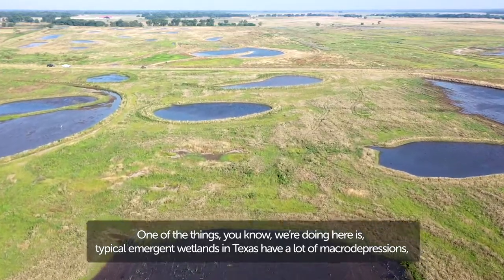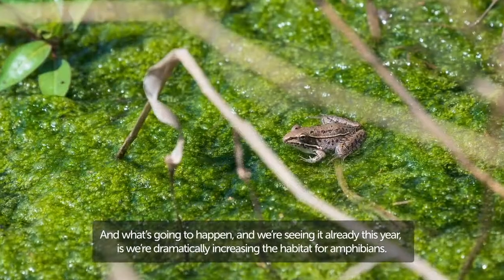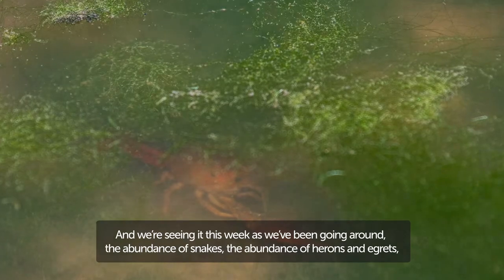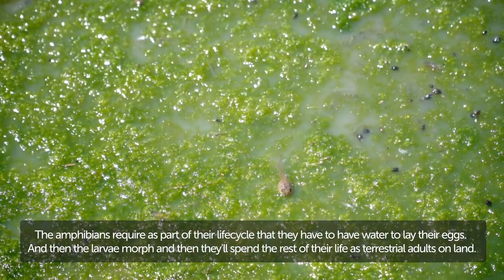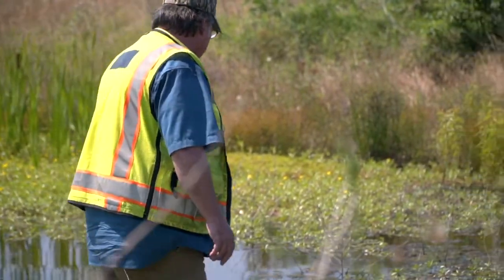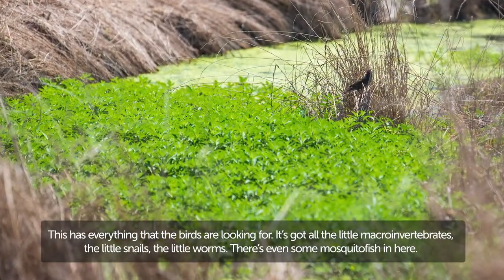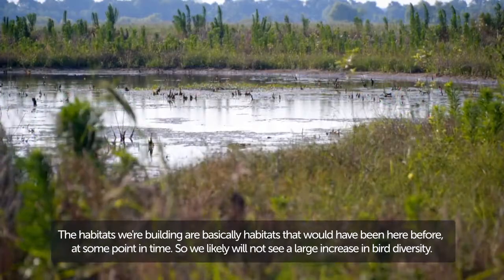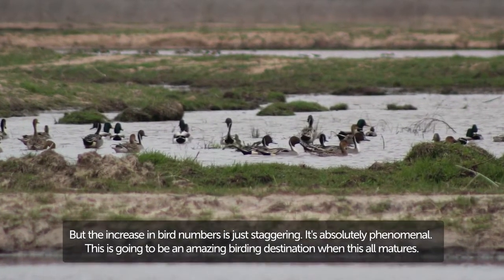Amphibian Explosion | Bois d’Arc Lake Mitigation | Restoring at Scale | SERIES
Episode 12 - This summer, it was “frogs at scale” at Riverby Ranch. Our hundreds of new ponds were hopping with amphibians – and the wildlife that follows them. It’s all part of the wetland restoration and habitat creation at our Bois d’Arc Lake Mitigation Project.